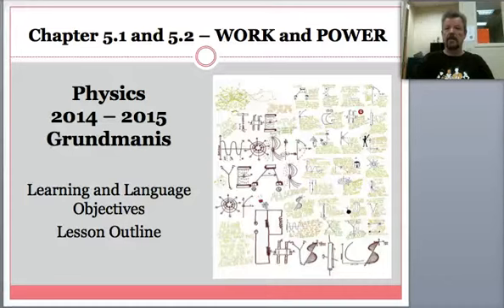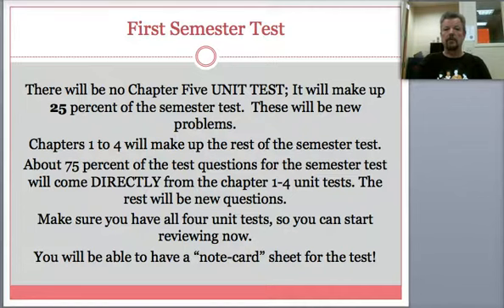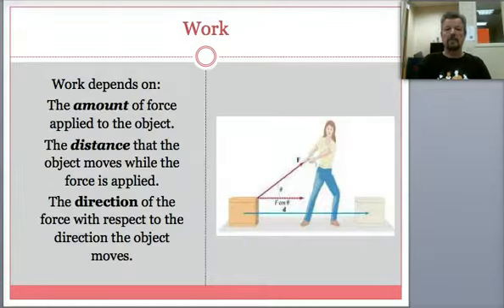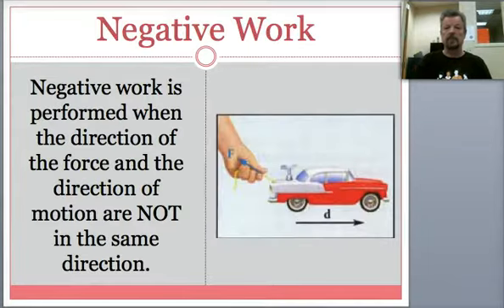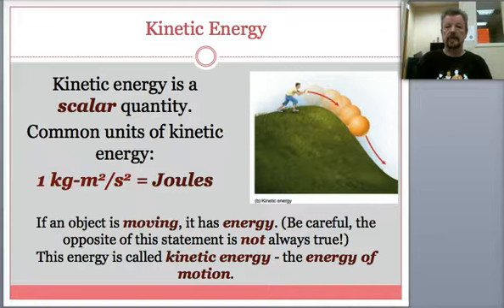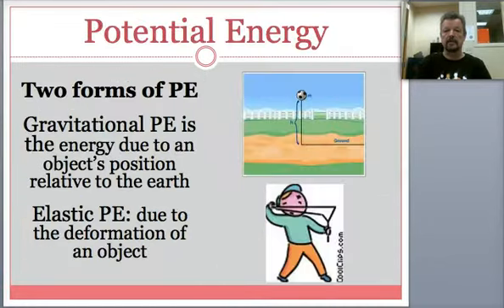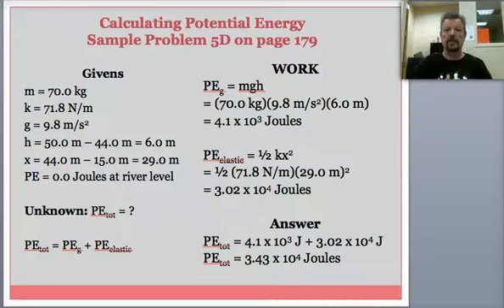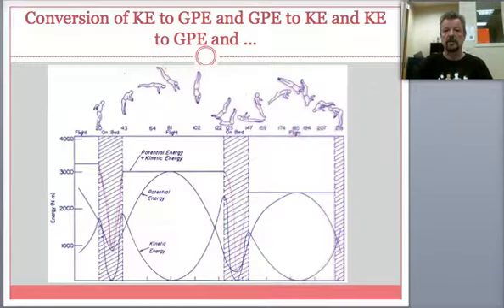Ch 5 1 and 5 2 Work and Energy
Learning Targets
I can recognize the difference between the scientific and every day definition of work.
I can define and explain WORK by relating it to force and displacement.
I can calculate and describe the net force when many forces are applied to an object.
I can identify several forms of energy.
I can explain and calculate kinetic energy for an object.
I can distinguish and describe kinetic energy and potential energy.
I can distinguish and describe different types of potential energy.
I can calculate gravitational potential energy.